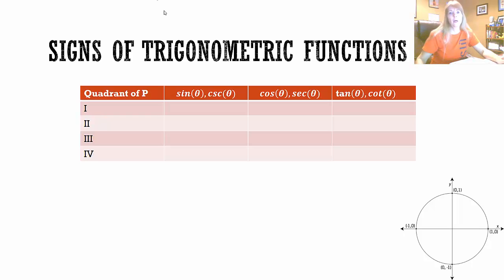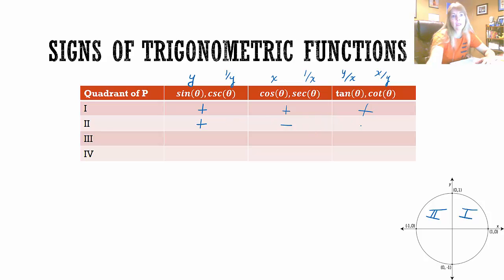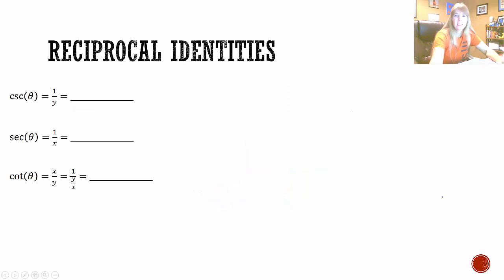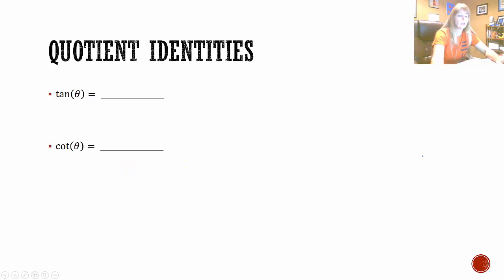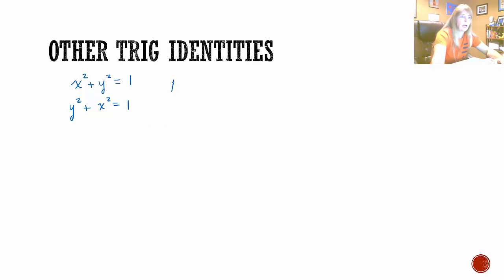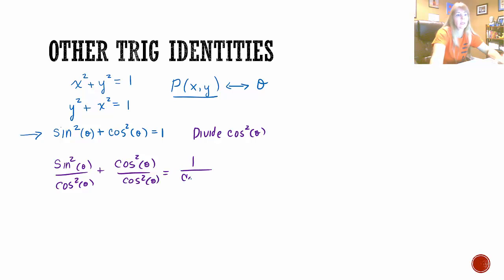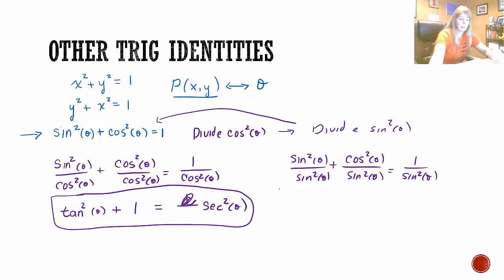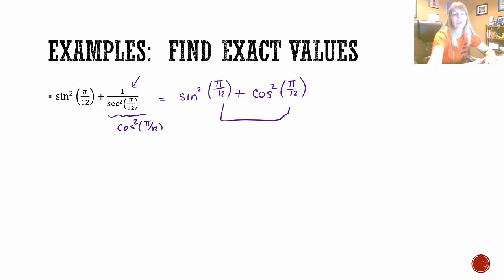MAT1093 Properties of Trig Functions Part 2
Signs of trig functions; trig identities